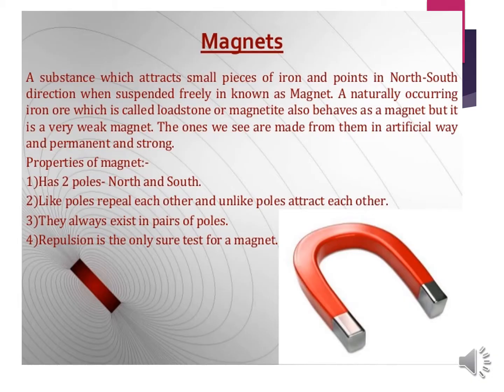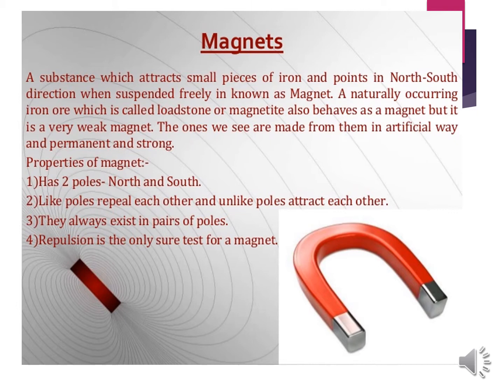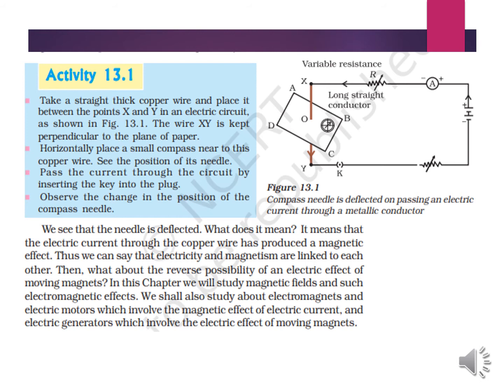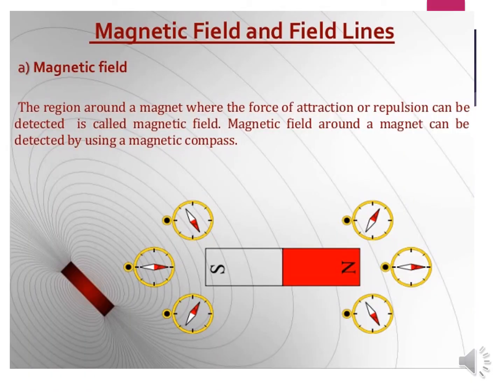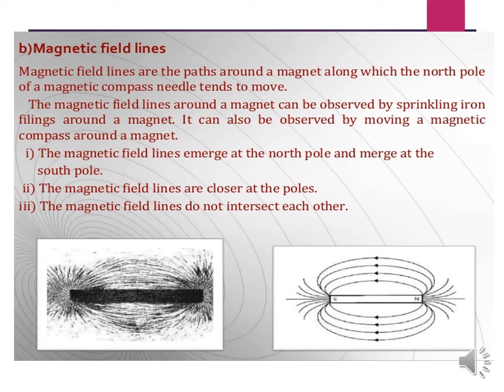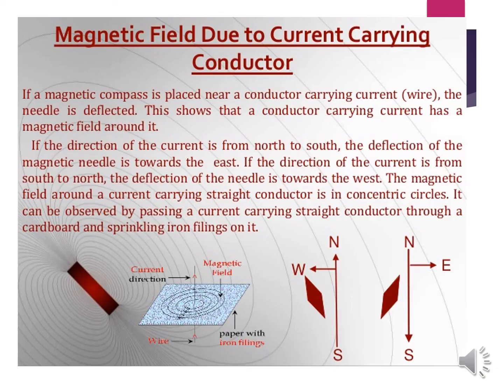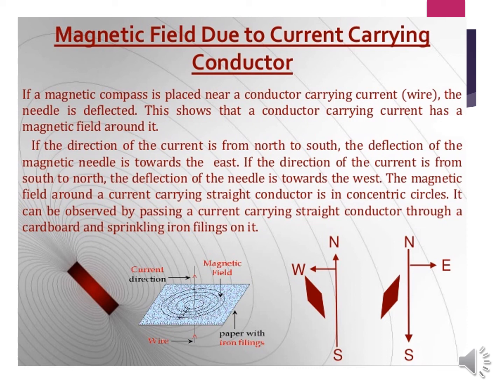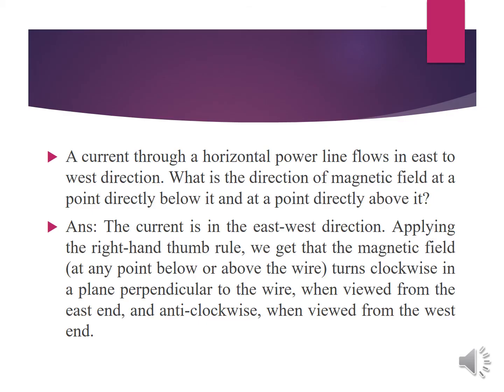Class X- Physics -chapter 13- Magnetic effects of electric current - part 1